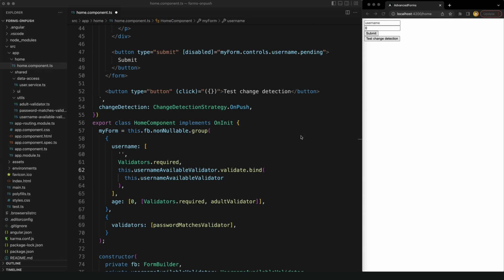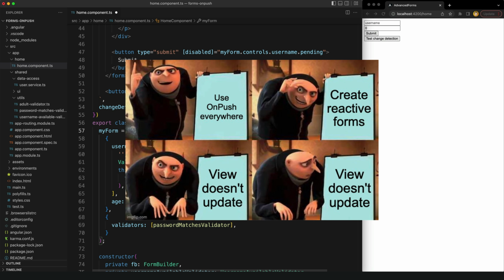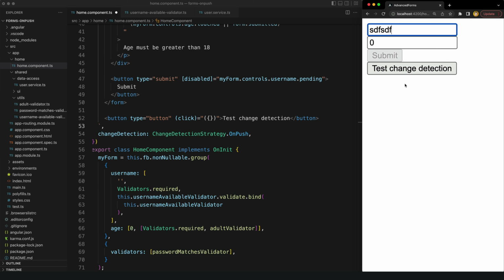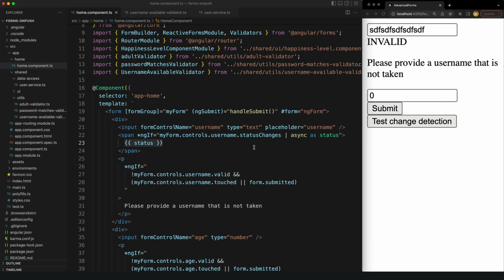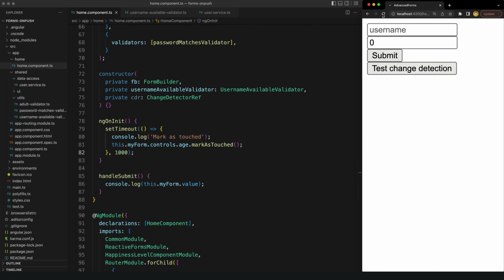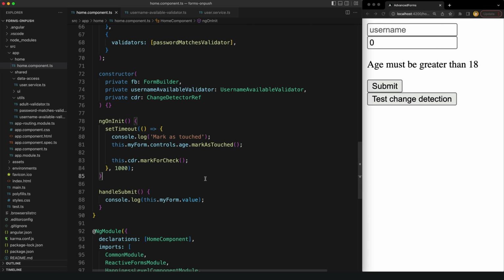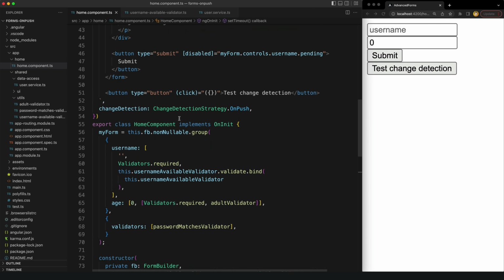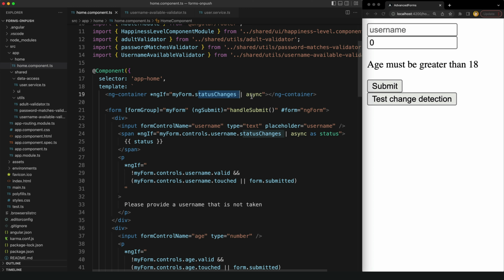The hidden gotcha with async in Angular forms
In this video, we talk about some of the gotchas and pitfalls to using OnPush Change Detection and Reactive Forms in Angular. This includes dealing with an async validator and changing the status of forms as the result of an asynchronous operation.

0:00 Introduction
0:41 Recap of OnPush CD
1:33 Async Validator Example
3:19 Solving with the async pipe
4:34 Other problems with async
6:15 Using ChangeDetectorRef
7:17 The trick
10:03 Conclusion